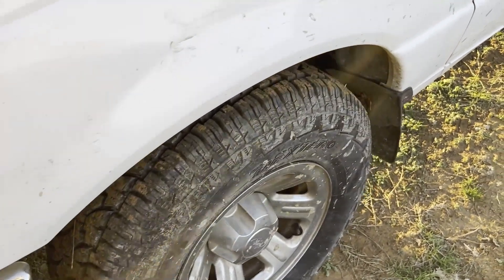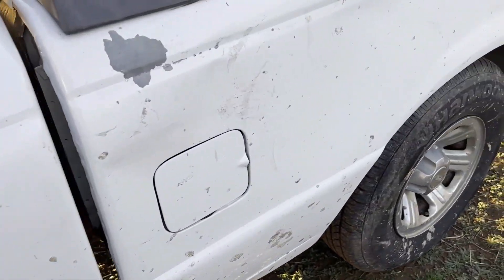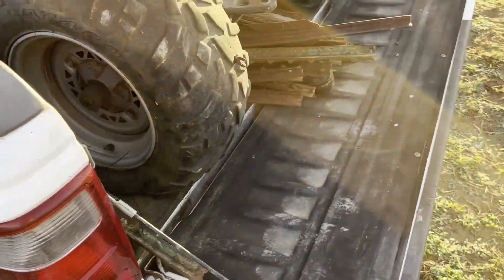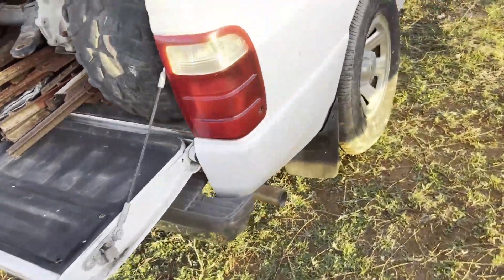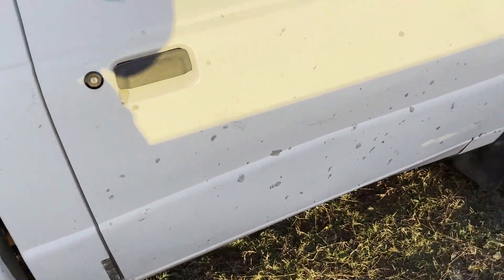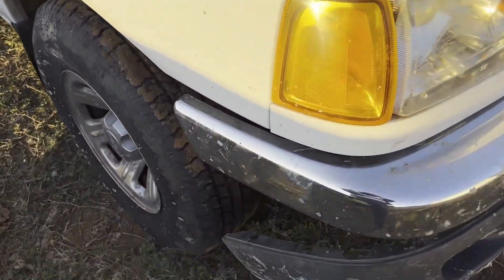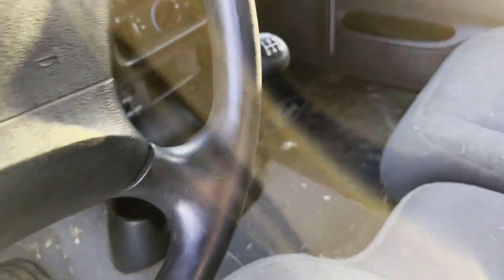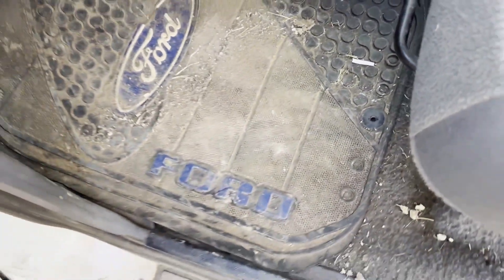Meet Danger Ranger! My abandoned $500 Ford Ranger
Well its mine... this summers going to be great!